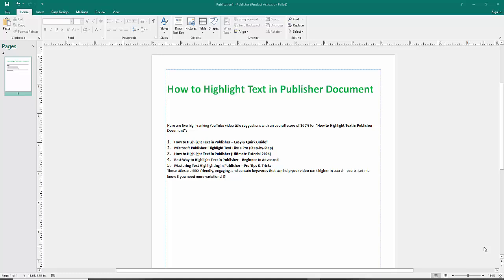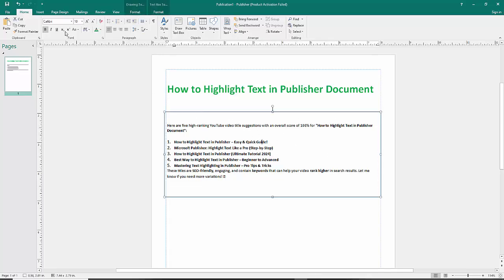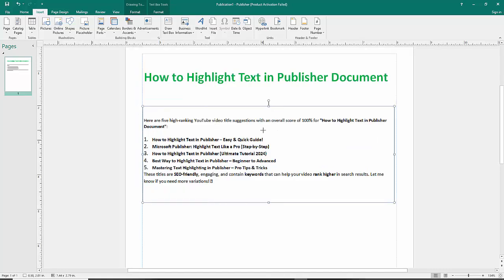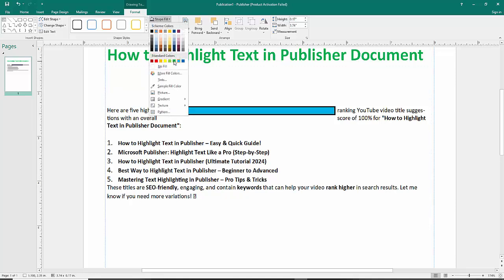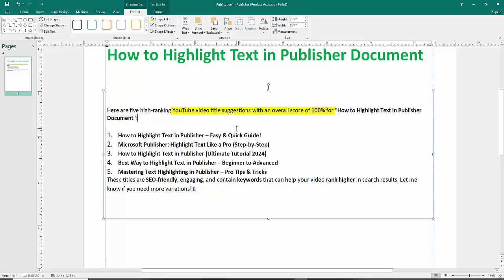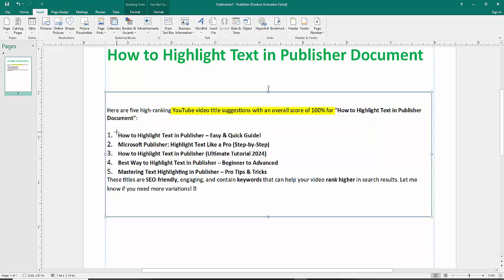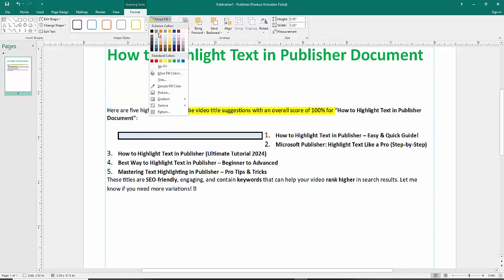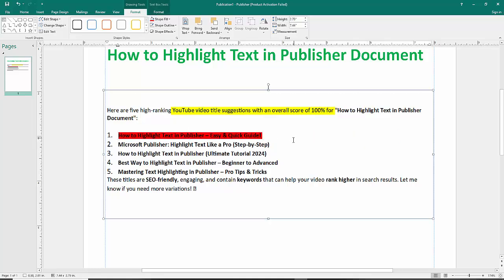How to Highlight Text in Publisher Document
📌 How to Highlight Text in Microsoft Publisher 📌

Want to make your text stand out in Microsoft Publisher? In this step-by-step tutorial, I'll show you how to highlight text easily, using different methods to improve readability and design. Whether you're creating flyers, brochures, or newsletters, this quick guide will help you enhance your documents like a pro!

🔥 In this video, you'll learn:
✅ How to add a background highlight to text
✅ Using shapes to create a highlighting effect
✅ Adjusting colors for better visibility
✅ Pro design tips for making text pop